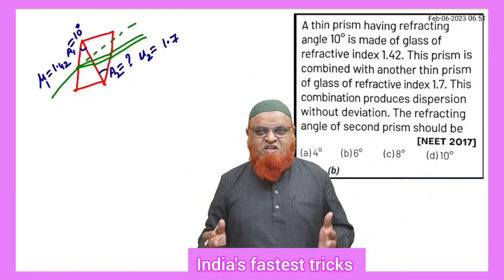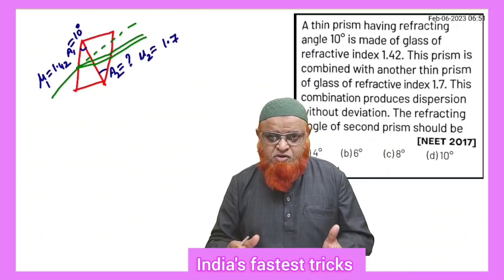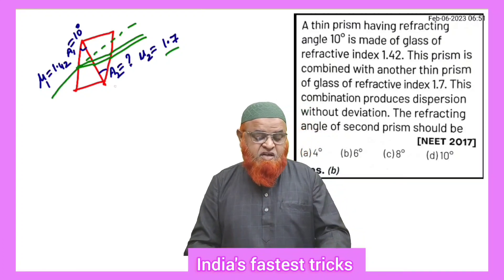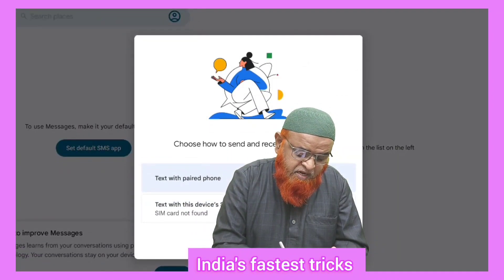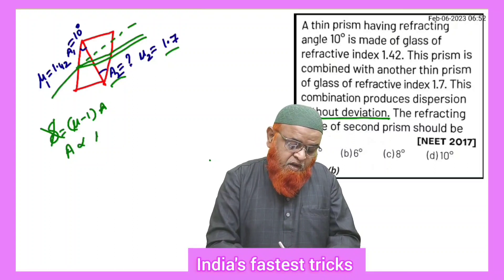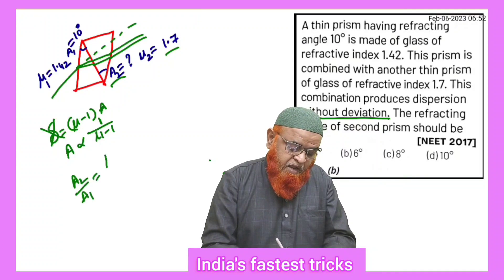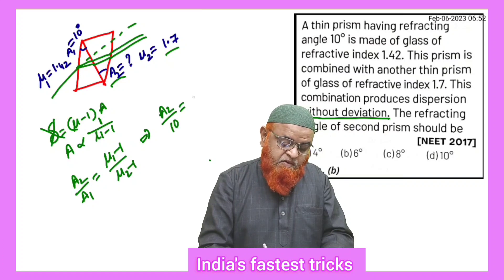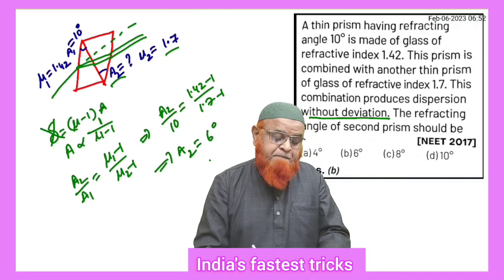87) Physics short tricks | Prism short tricks | Neet and Jee mains (2023)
Physics short tricks
Prism short tricks

neet strategy
Neet tricks
physics tricks for neet
Neet motivation
Neet analysis